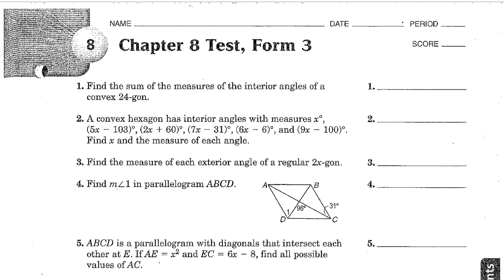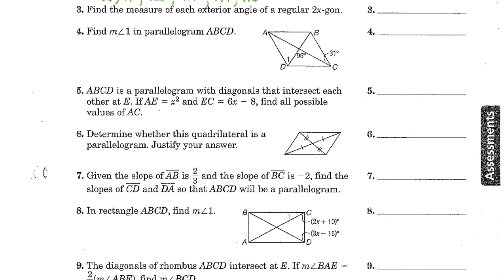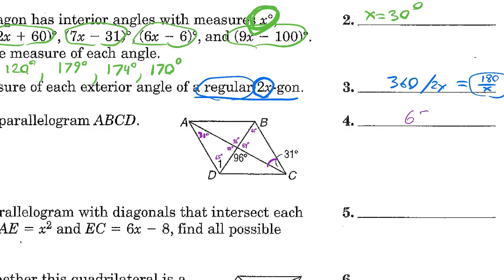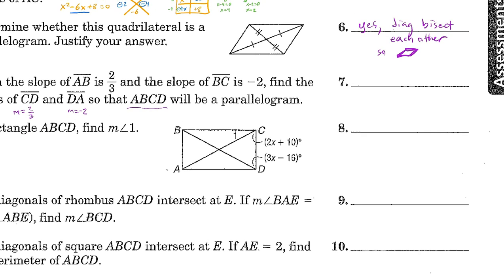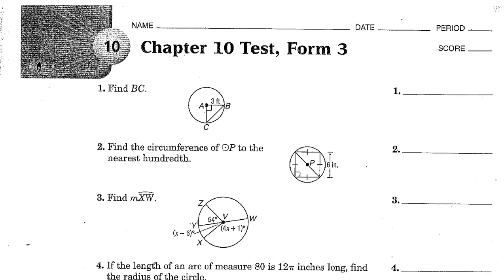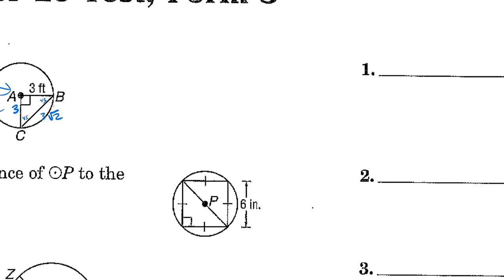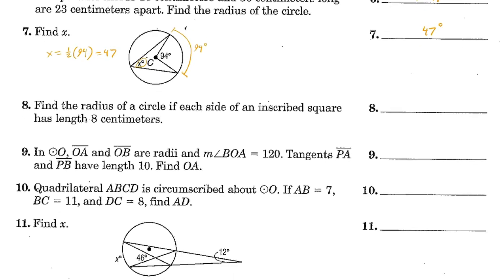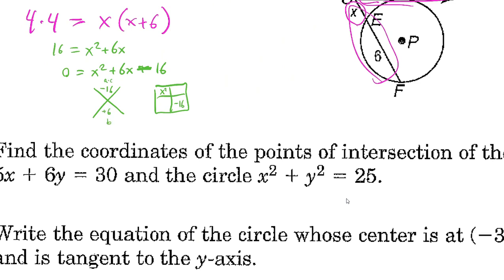1397 - Cumulative Final Review Packet (Part 2 - Chapters 8 and 10)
In this video I just walk students through the solutions, in order, to their final exam review packet. Students can skip forward and backward in the video to get to the question they are seeking. Just meant as a resource for students. I included a blank copy of the final review packet below so you can test yourself =)

Link to a blank copy of the Final Exam 2 Review Packet

Link to the solutions to the Final Exam 2 Review Packet